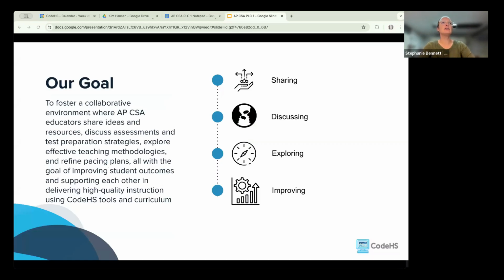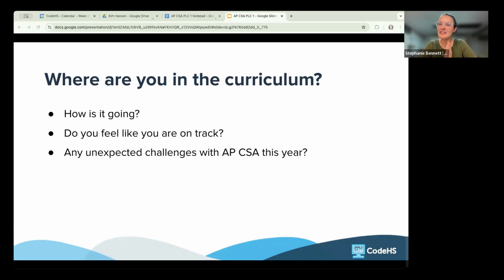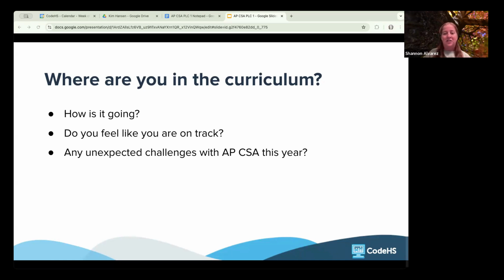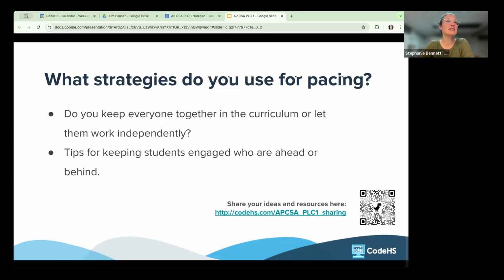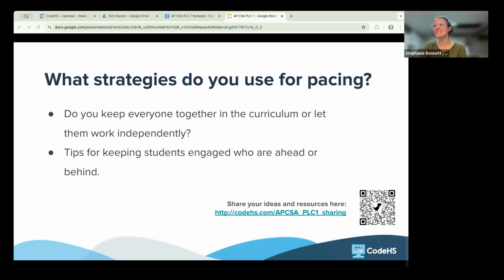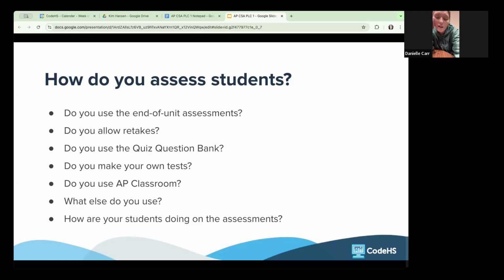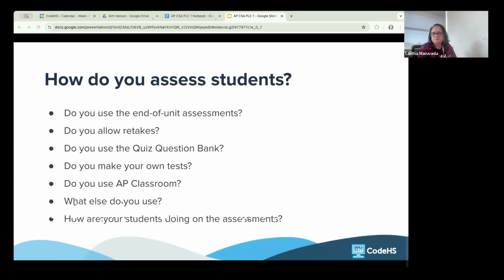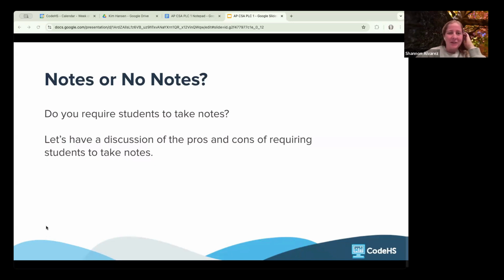AP CSA PLC Oct 2024